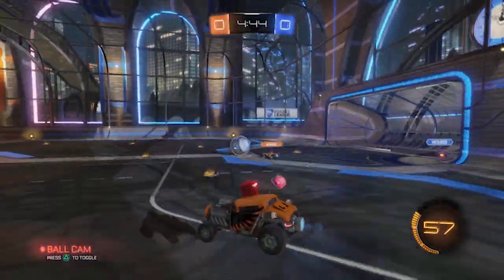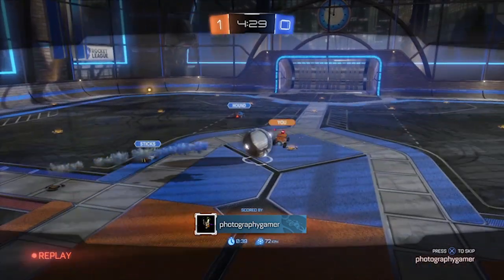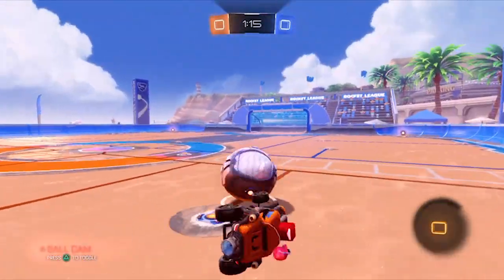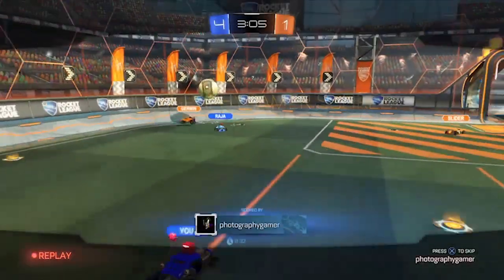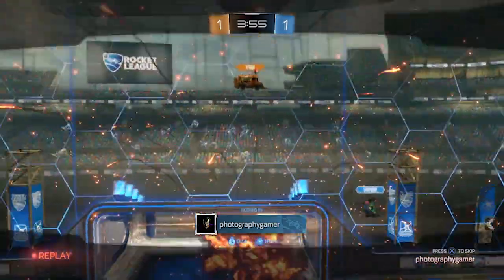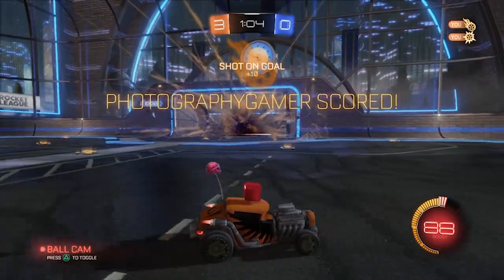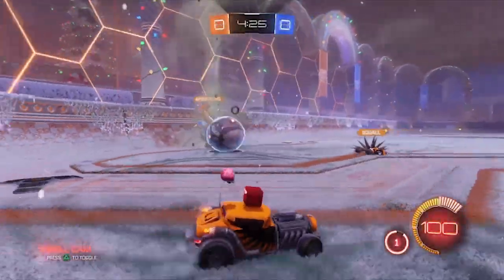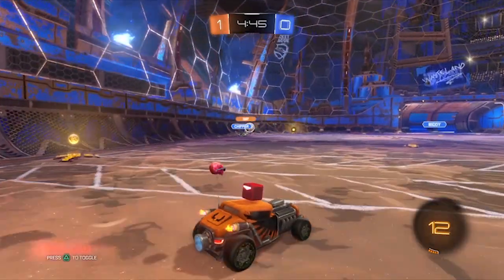Rocket League - Review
Photography Gamer reviews Rocket League for the Playstation 4.

Artist: Petruality
Track: 8 Bit Chiptune Arcade Game Logo

Artist: Gunnar Olsen
Track: The End is Near